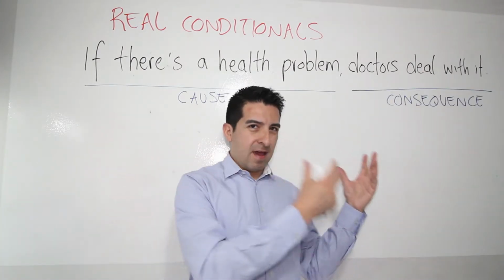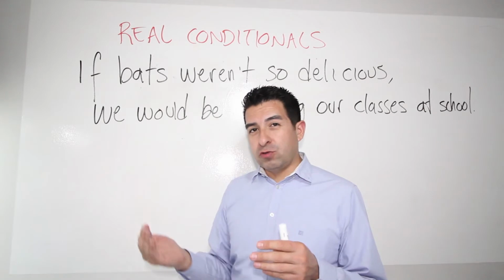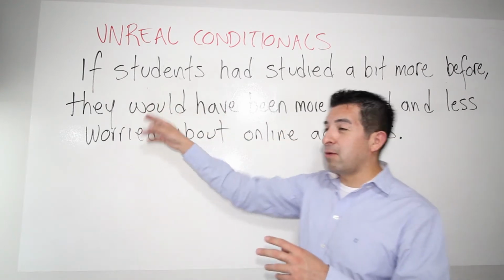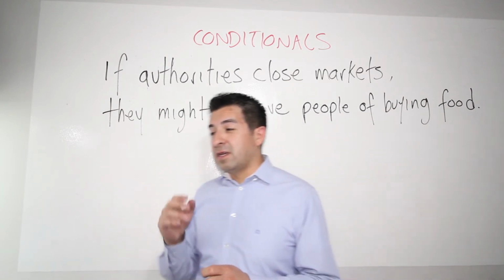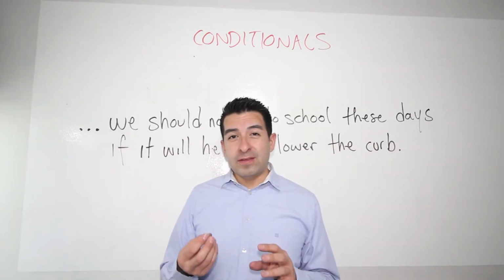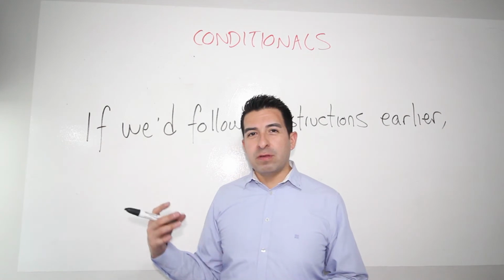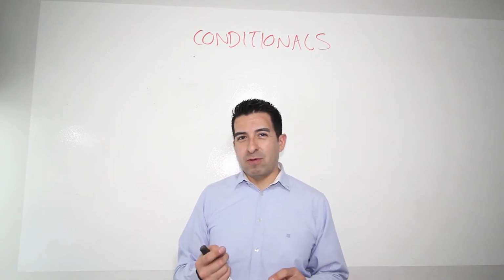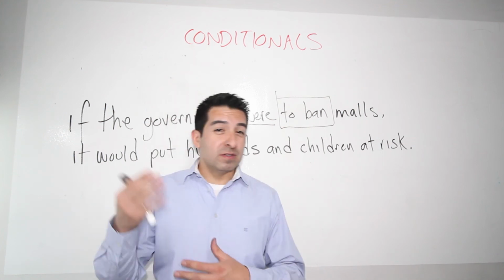Conditionals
Learn about Factual and Counterfactual conditionals, easy.